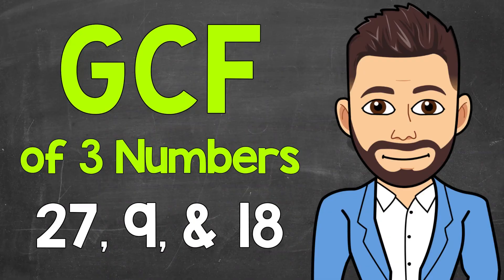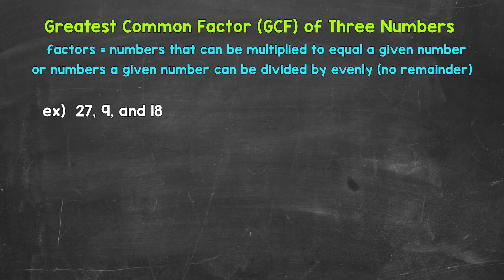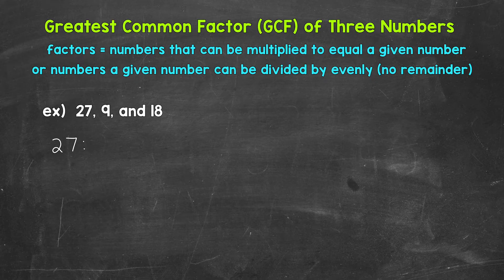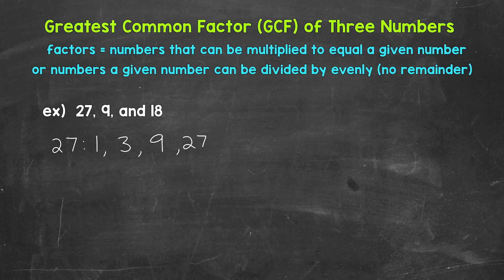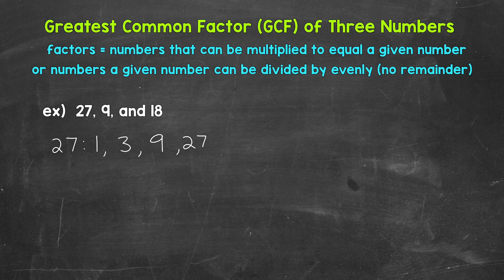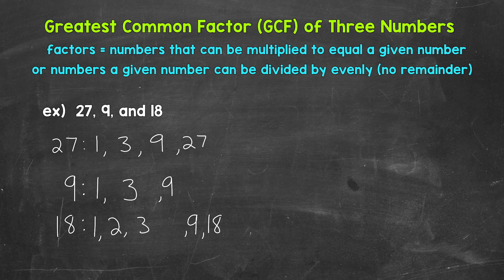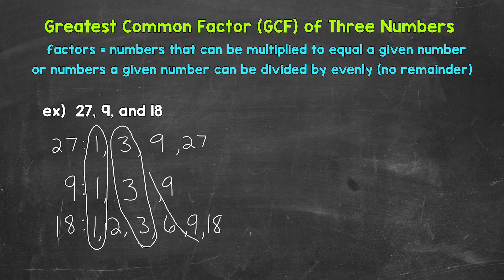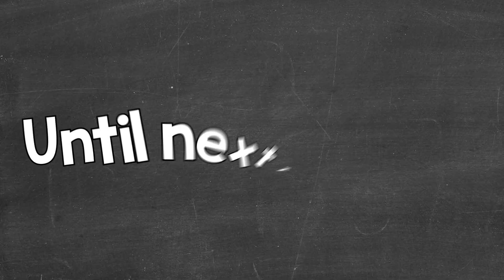Greatest Common Factor of 3 Numbers | GCF of 3 Numbers | Math with Mr. J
Welcome to the Greatest Common Factor of 3 Numbers with Mr. J! Need help with how to find the GCF of 3 Numbers? You're in the right place!

Whether you're just starting out, or need a quick refresher, this is the video for you if you're looking for help with finding the GCF of 3 numbers. Mr. J will go through an example of finding the greatest common factor of 3 numbers and explain the steps of how to find the greatest common factor of 3 numbers.

- How to Find the Greatest Common Factor and Least Common Multiple of 3 Numbers (Part 2) =

Hopefully this video is what you're looking for when it comes to the greatest common factor of 3 numbers.